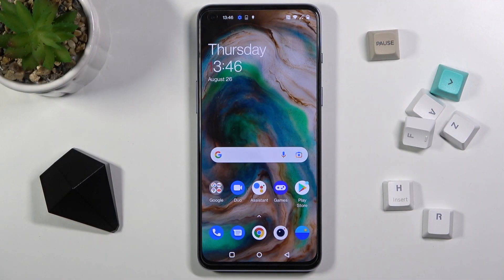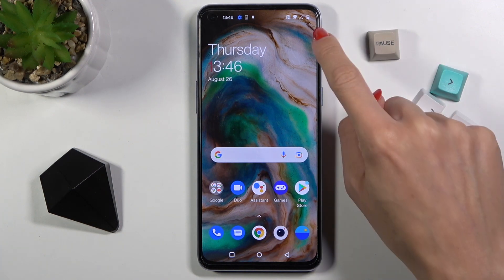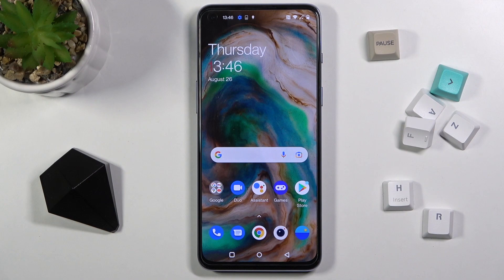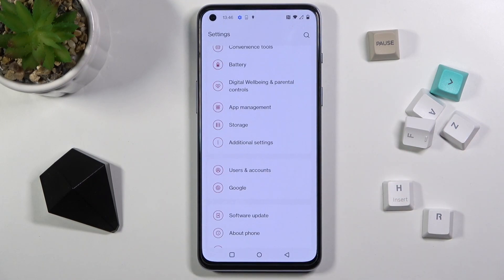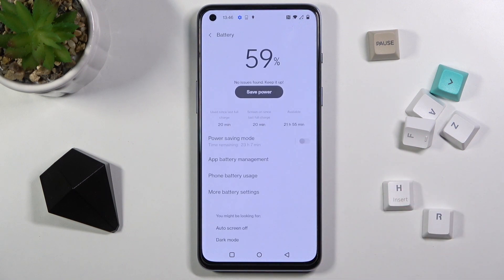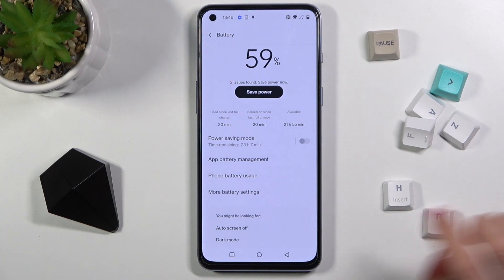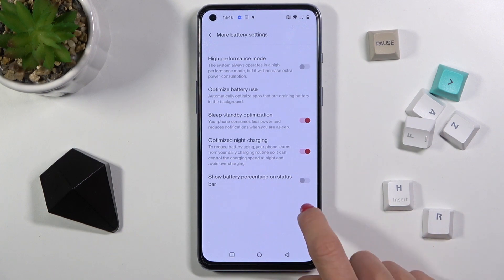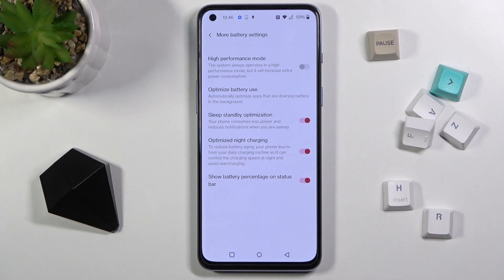How to Show Battery Percentage on OnePlus Nord 2 5G – Battery Settings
Check more info about OnePlus Nord 2 5G:
Hey Everyone! It is difficult to determine the battery level when we do not see the percentage of charge. By default, all phones have the visibility of the battery percentage disabled, and if you don’t know how to enable this feature on your OnePlus Nord 2 5G, then we are ready to help you! Our Specialist has created this video tutorial for you to show you how to properly open the battery settings and activate the visibility of your OnePlus Nord 2 5G battery percentage.

How to Make Visible Battery Level in Percent on OnePlus Nord 2 5G?
How to Add Battery Percentage on OnePlus Nord 2 5G?
How to See Battery Percentage on OnePlus Nord 2 5G?